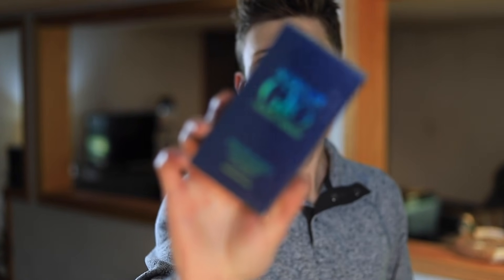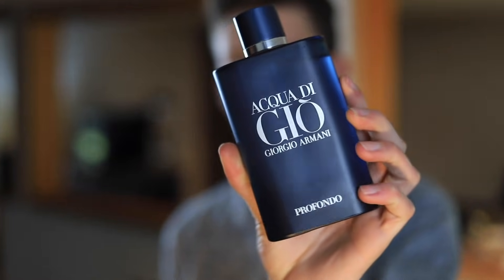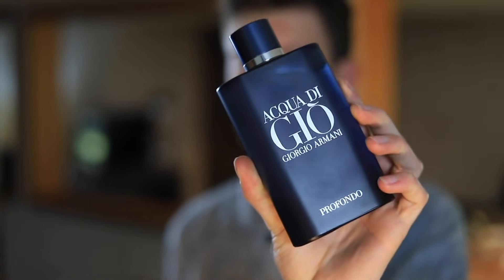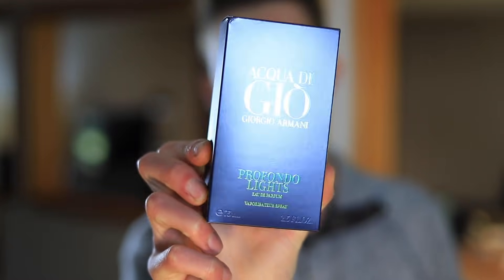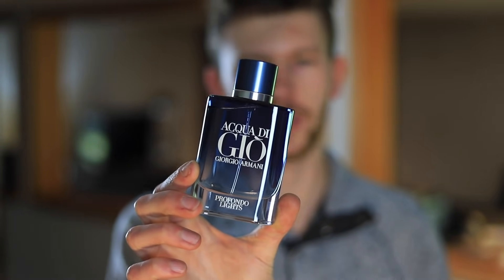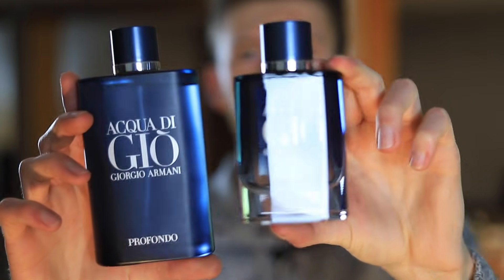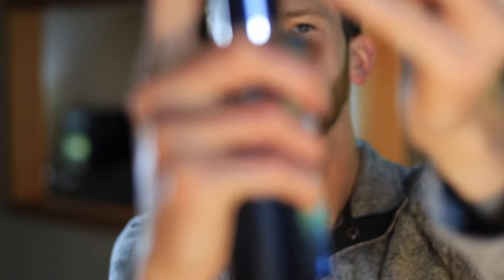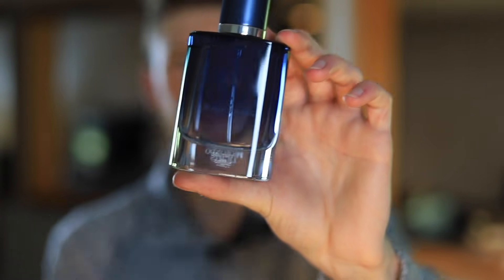NEW ARMANI ACQUA DI GIO PROFONDO LIGHTS FIRST IMPRESSIONS | IS THIS THE NEXT BIG THING?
-- ACQUA DI GIO FLANKERS AT DISCOUNTERS --

0:00 - Intro
1:02 - Presentation
2:30 - First impressions
4:39 - Fragrantica comparisons
5:40 - Smelling the drydown
6:05 - Which do I like best?
7:37 - Conclusion

-- TOP 10 OUT OF THIS WORLD STUNNING CITRUS FRAGRANCES --

-- 10 COMPLIMENT MONSTER MEN’S COLOGNES YOU SHOULD BUY IMMEDIATELY --